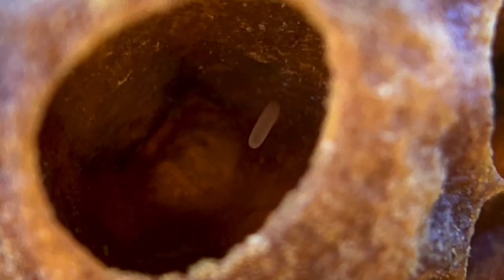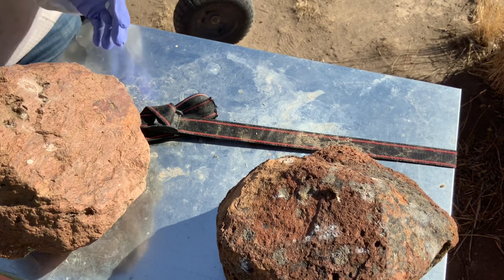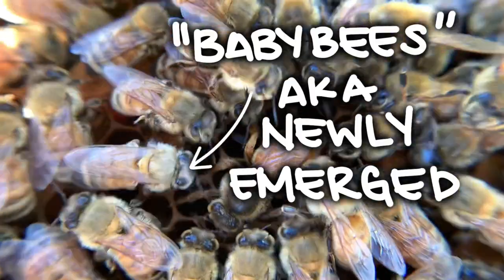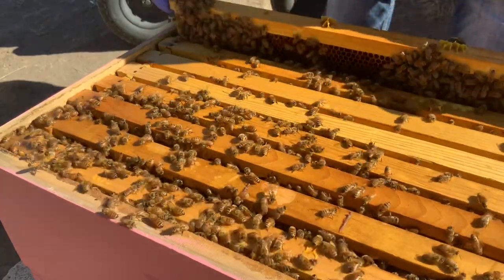HIVE INSPECTION | Long Live the Queen | Honey Bees | Beginning Beekeeping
LONG LIVE THE QUEEN.
If you guys have been following this colony, it’s given me all kinds of issues! Last time we were in it, we were condensing it down for winter. We decided to destroy all the queen cells we found in hopes that they would just stick with the original queen. Well.

❤️ LIVE CHAT: Fridays 3pm PST.

- 🦆 Ducks & Geese: COMING SOON

🎁 Amazon Wish List

🎥  My Equipment:
Camera: iPhone 10 Xs Max & iPad Pro
Mic: Internal on iPhone and iPad
External Storage
Editing: iMovie